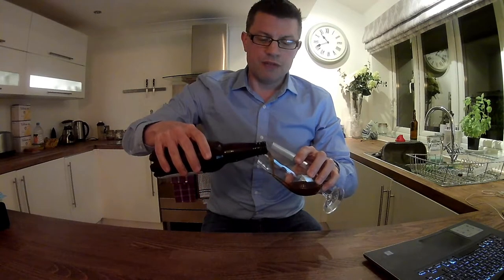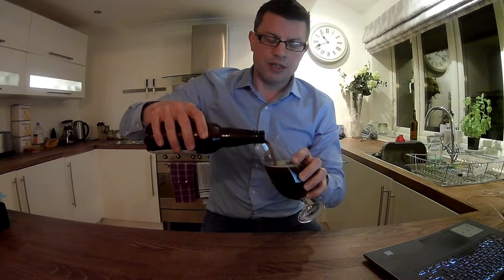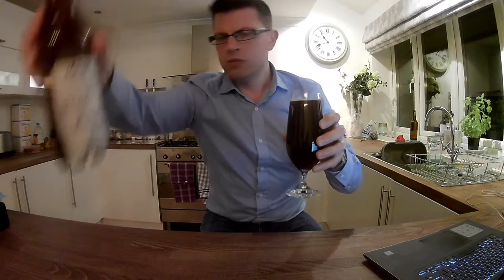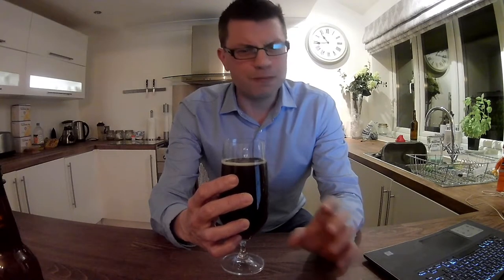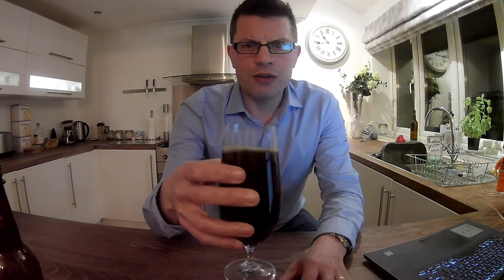Beer Review #3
My review of The Heathen Brewer's Mocha Porter.